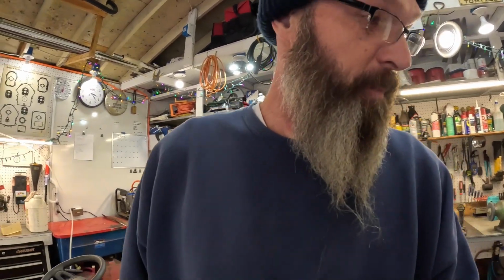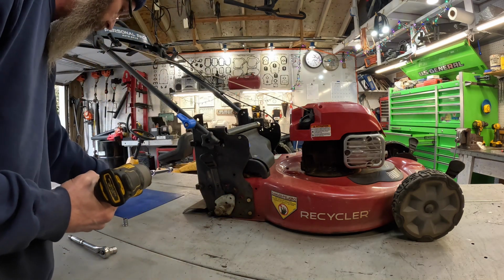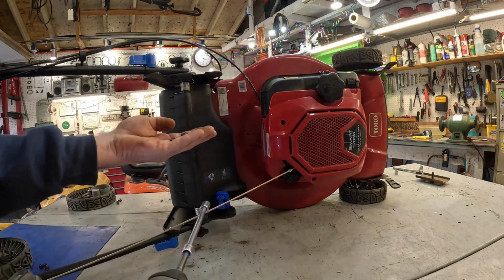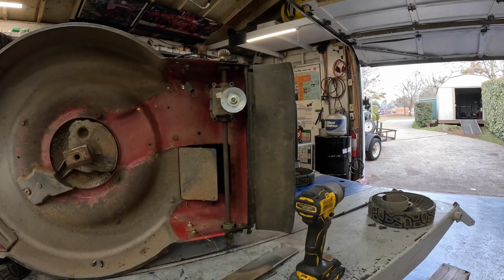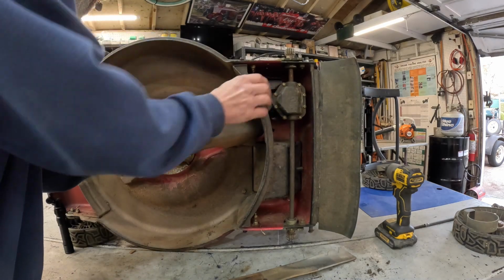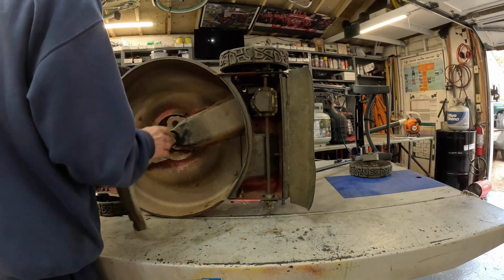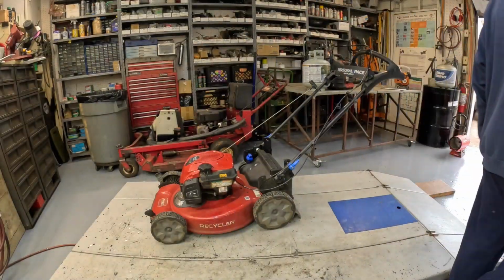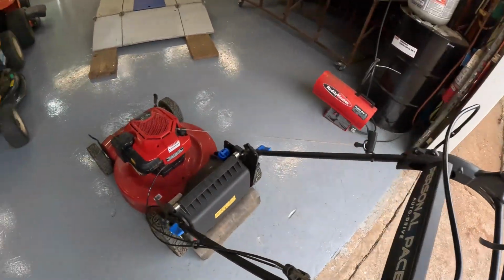Toro 22inch Recycler | Transmission Drive Belt Replacement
Part 2
Belt Part# 140-4041